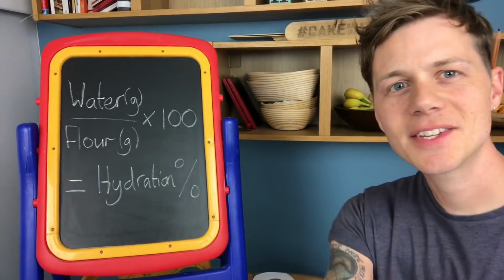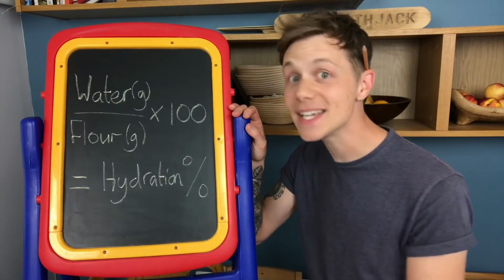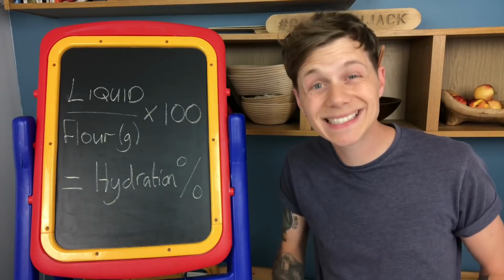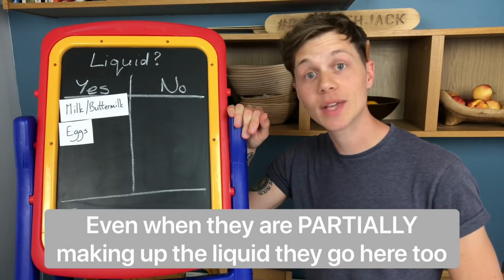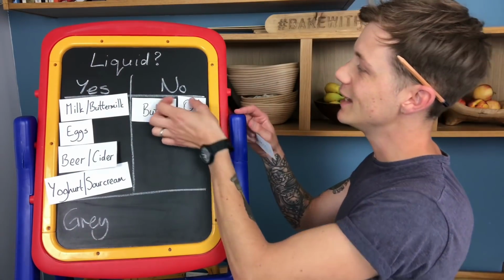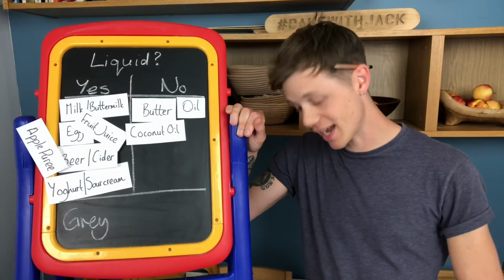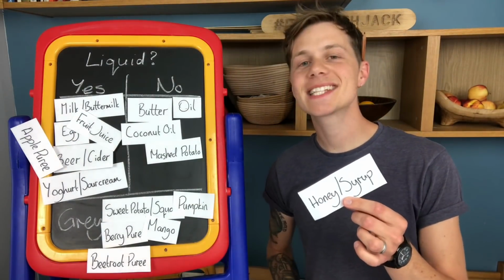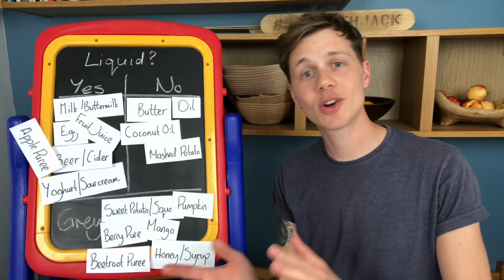141: What to Include in your Hydration Calculation - Bake with Jack